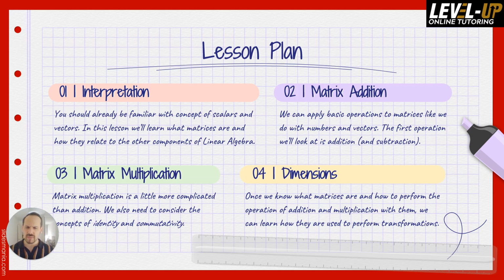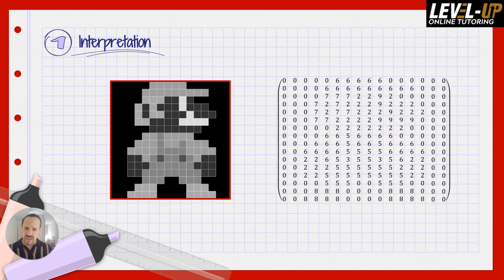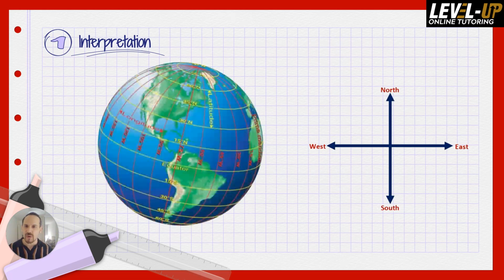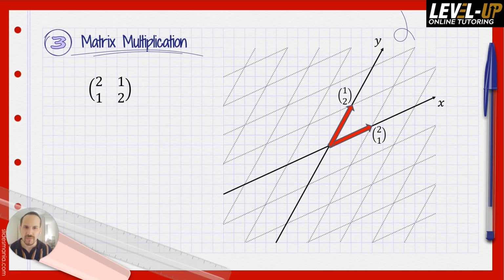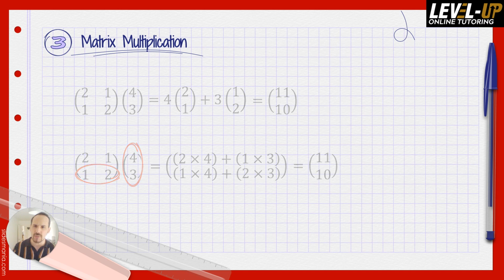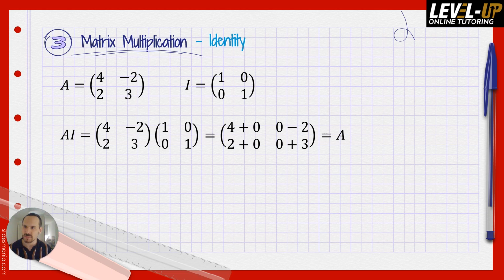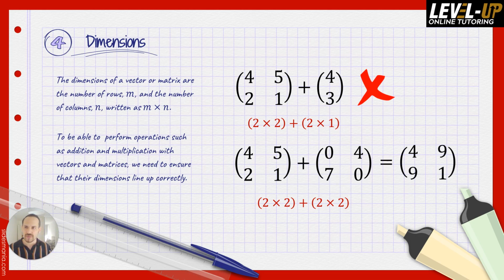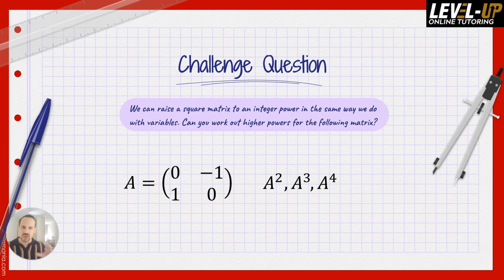11 GCSE Further Mathematics Introduction to Matrices